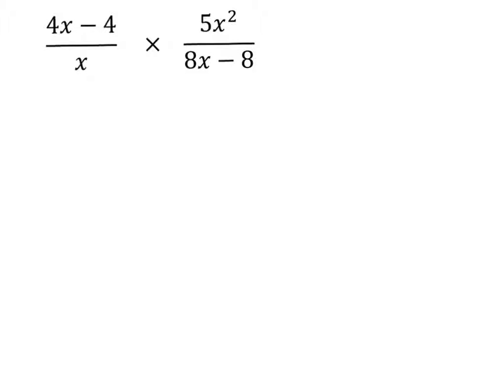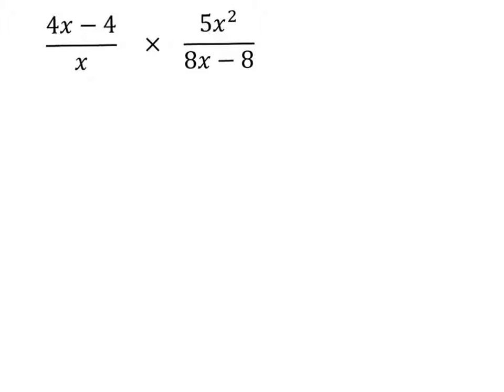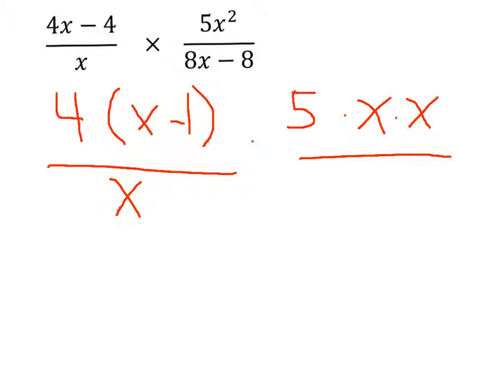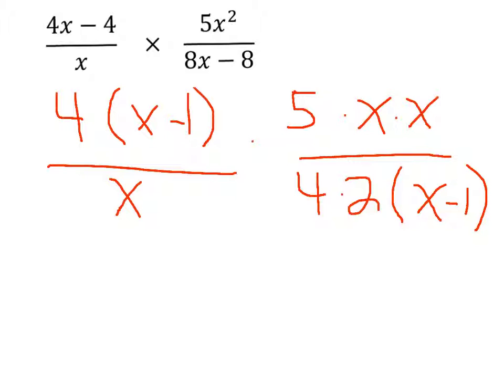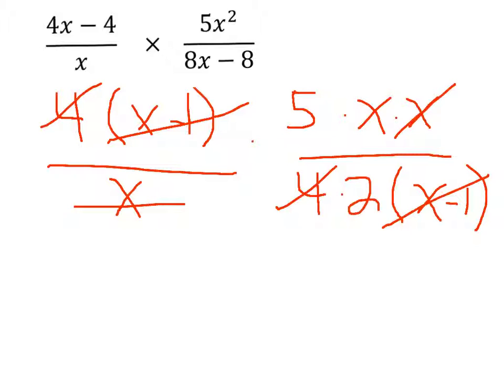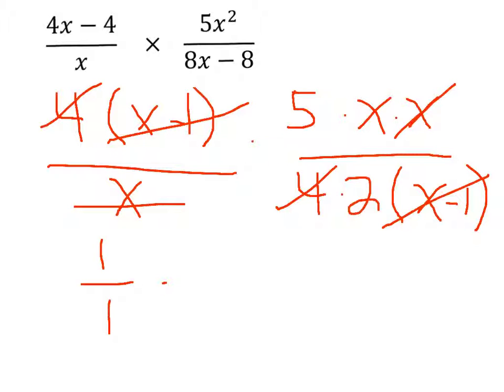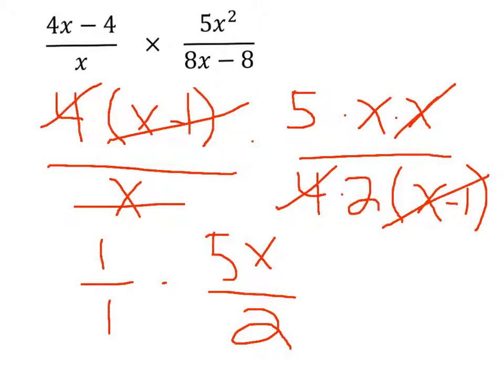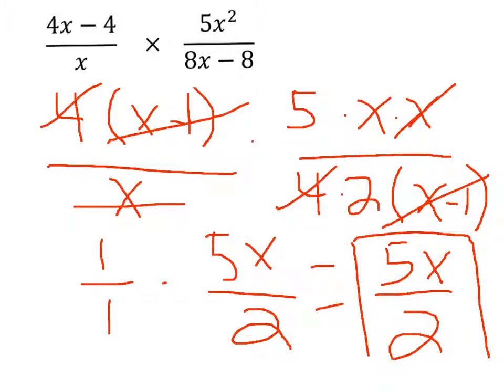Made with Explain Everything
pete linse